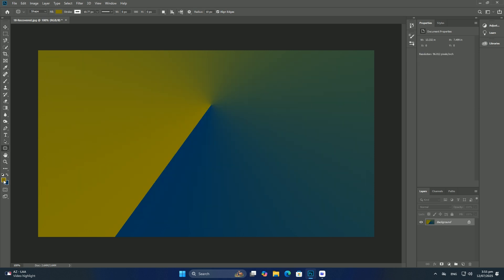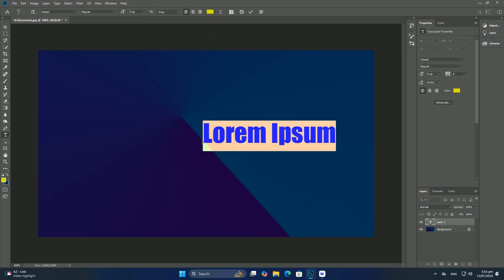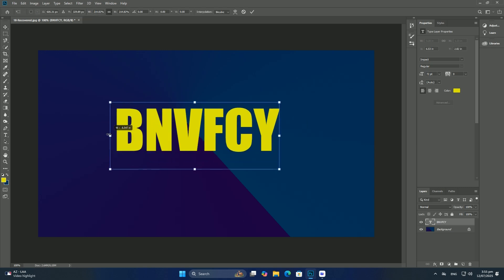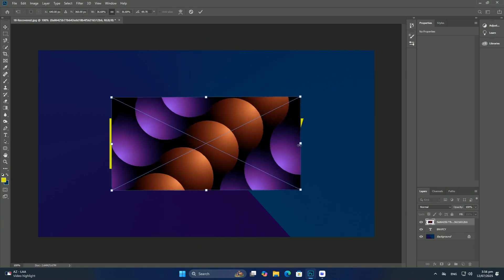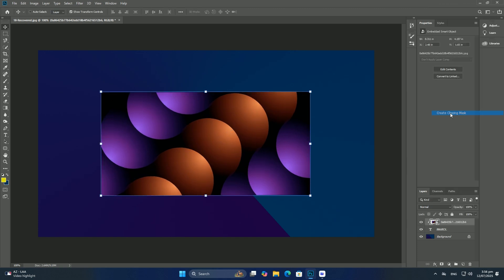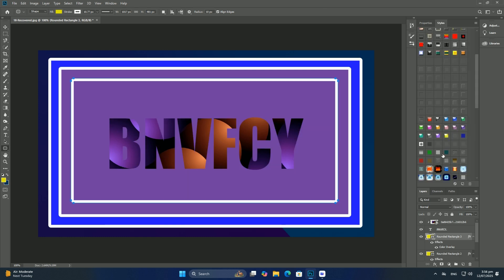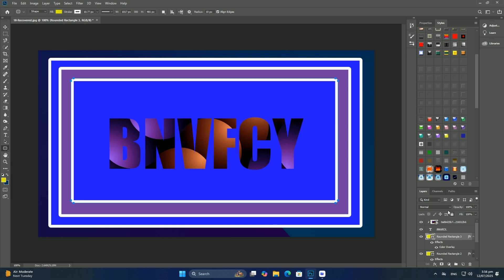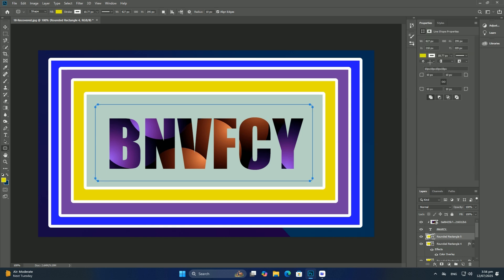Como obter uma edição de fotos incrível no Photoshop com um orçamento apertado SDC編集CC A3101F＃719